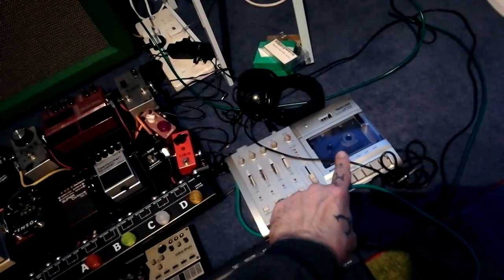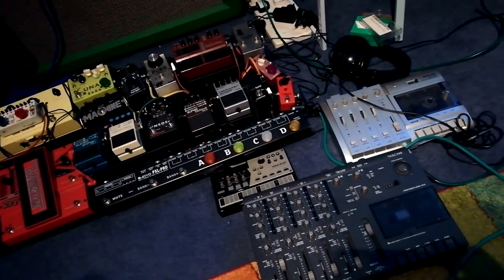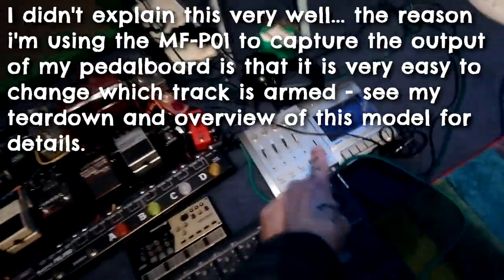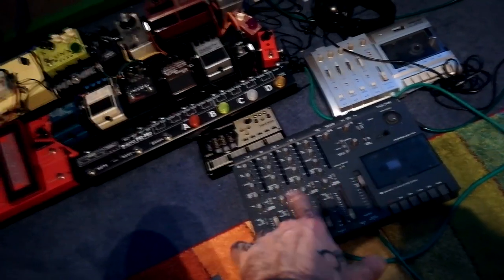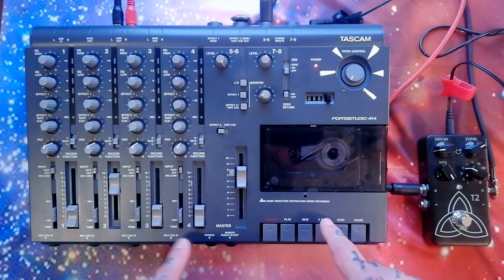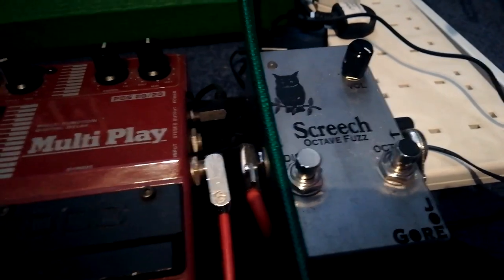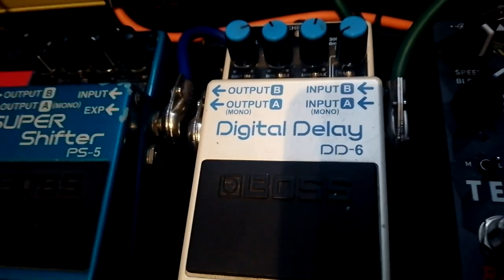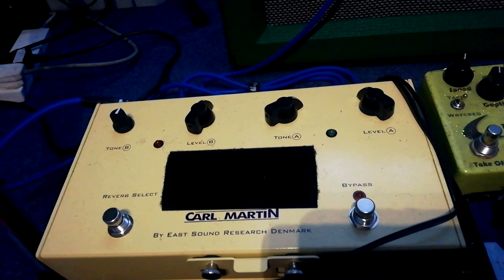Making a chromatic instrument - pedalboard, cassette loop & portastudio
Here is my first attempt at using my pedalboard with a tape loop in my portastudio to make a playable chromatic instrument, something between a the processed guitar you hear in 90s Prodigy and Nine Inch Nails tracks, a mellotron and a theremin, with volume controlled by the faders, and pitch controlled by the pitch wheel.

I'm going to be using this instrument in  combination with Korg Volcas and Teenage engineering pocket operators on a DAWless electronica track I'm working on.

The loops were made by using different combinations of my pedals applied to the lowest 4 open strings of my electric guitar, one string per portastudio track . The sound was recorded from the direct out of my Tapco IVP preamp into my Tascam MF-P;01.

I find that I get about 7 semitones, a perfect fifth worth of range form the pitch control on the 414, so if I do something like this again I will try to make the same sort of texture on all 4 tracks of the tape, each 7 semitones apart, to maximise the range from my "tape theremin", then record different "instruments" to different loop tapes.

Because the MFP01 is 1&7/8 ips and the Tascam 414 I am playing the loops back on is double that speed 3 & 3/4 ips there is a upwards  pitch shift of one octave.  Also note that the audio you hear is small monitors being picked up by  my camera's internal microphone.